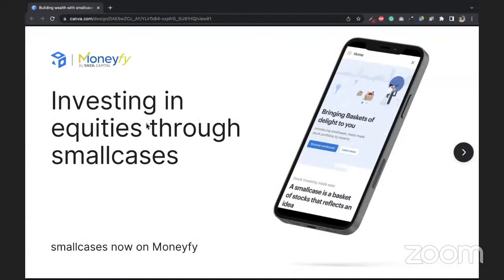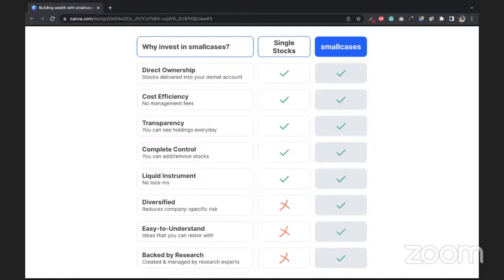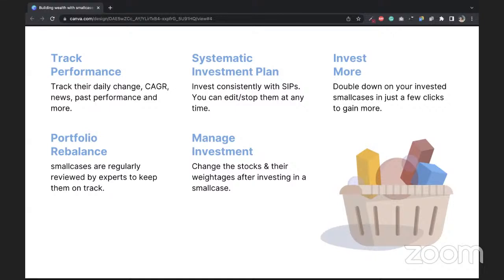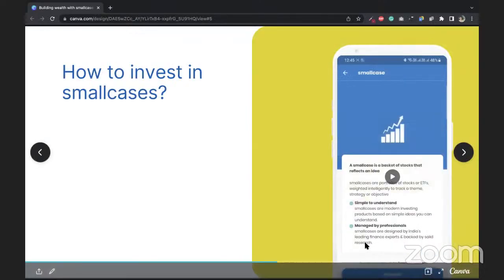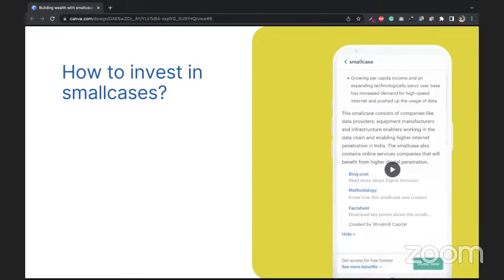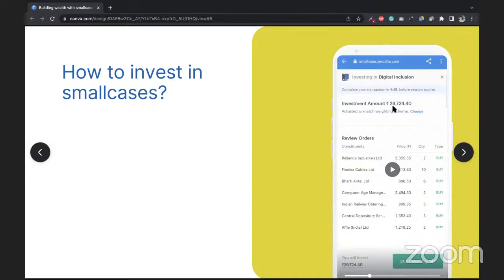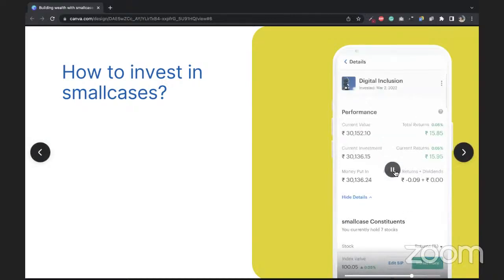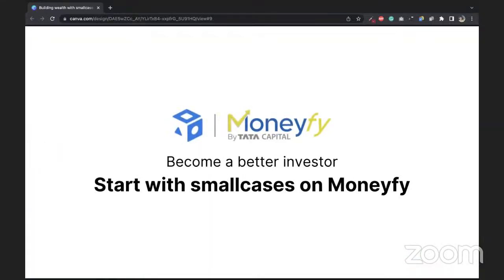How to Invest in Equities through smallcase, Ms Pavana KR (Sr. Marketing Manager) - Moneyfy Mantra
Most people find stock investing difficult because they lack the time or sufficient knowledge to pick stocks. Smallcase is a modern investment product that helps you build a low-cost, long term and diversified portfolio. It can help you build long-term wealth in the right manner while making your stock investing experience quick, easy & hassle-free.

💰 This Live session on ‘Investing in equities through smallcases’ would give you key insights on the following:
- What are smallcases and how are they created?
- Who creates smallcases?
- Why invest in smallcases?
- How do you start investing in smallcase through Moneyfy?

📢 Know more on smallcase with Ms Pavana KR (Senior Marketing Manager, Smallcase) and Mr Gaurav Talwar (National Manager - Product at Tata Capital Wealth)

📱Download the Moneyfy App to start your mutual Fund Investment today

Disclamier: Tata Securities Limited (“TSL”) is registered with The Association of Mutual Funds in India as a Mutual Fund Distributor bearing ARN No. 0021.Mutual Fund Investments are subject to market risks, read all scheme related documents carefully before investing for full understanding and details. Investments in Securities Market & Mutual funds are subject to market risks. Please read the risk disclosure/ offer document carefully before investing. The views expressed in this communication are personal in nature and in no way trying to predict the markets or to time them. Any action taken by you on the basis of the information contained herein is your responsibility alone and Tata Securities Limited and/or its parent company and fellow subsidiaries will not be liable in any manner for the consequences of such action taken by you. Investors should seek their own independent financial advice with respect to the merits and risks involved before investing. This is for informative purposes only and the intent of this communication is not recommendatory in nature. For more details download the Moneyfy App.